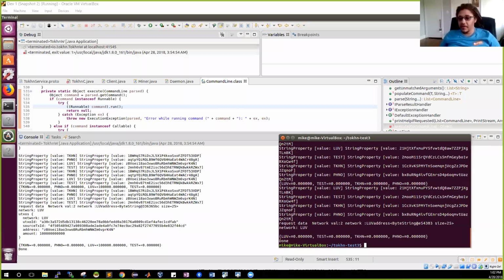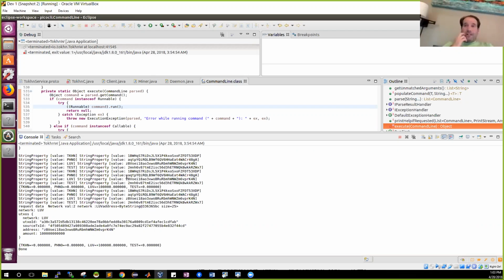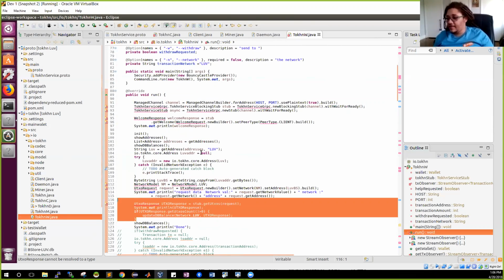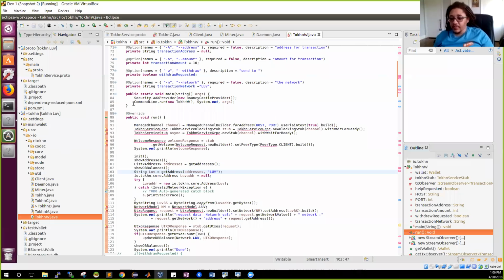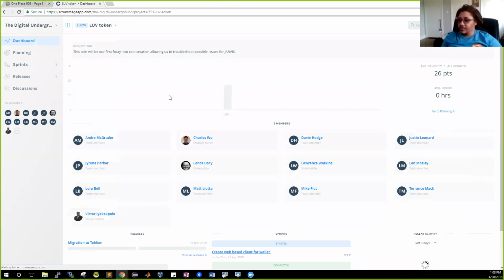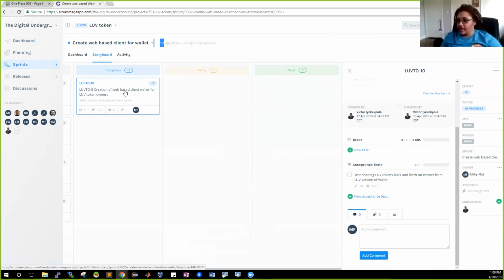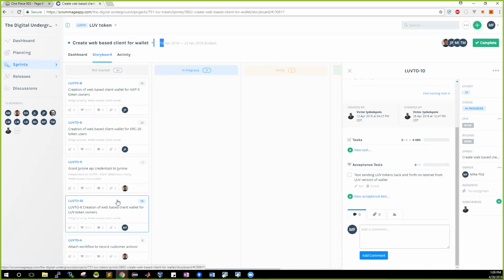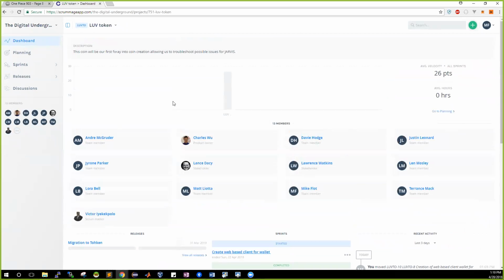2018 - 0428 - JARVIS BLOCKCHAIN DEVELOPER MEETUP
The JARVIS dev team, led my Mike Flot, Jyrone Parker, Victor Ikekekpolo and Len Mosley will be talking tech with the dev community in regards to the upcoming JARVIS altcoin launch. Details are in the JARVIS Blockchain Developer Facebook Group.

The link to join the JARVIS Token – Blockchain Developers group is You need to answer the group application questions for membership approval

We’re excited to catch up with everyone this week.

Finance. Family. Freedom.

The J.A.R.V.I.S. team